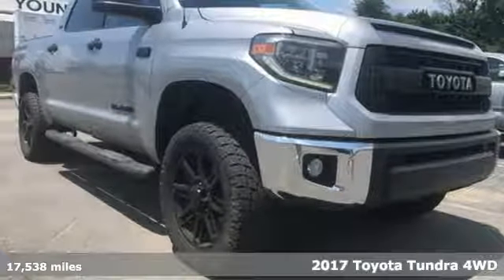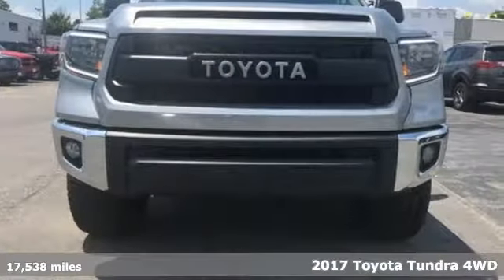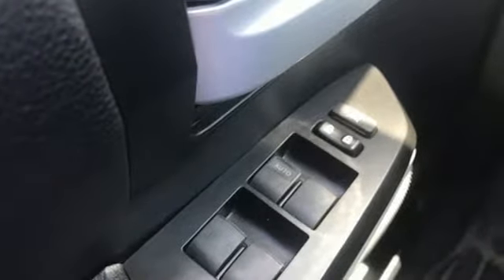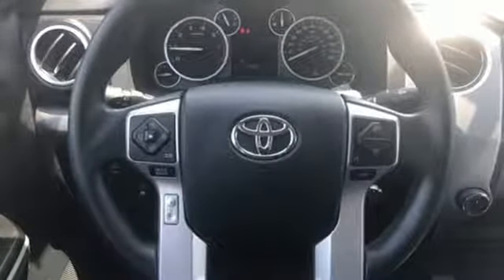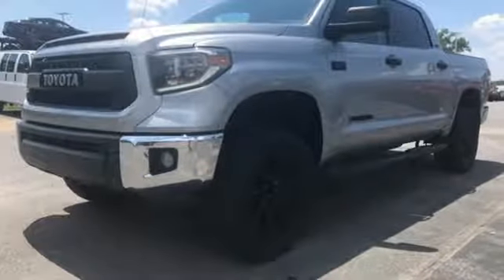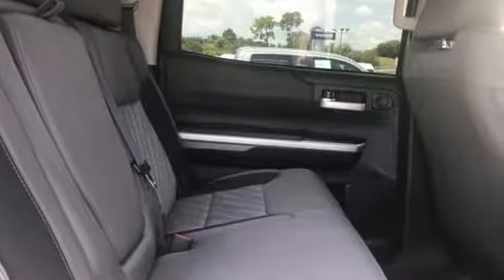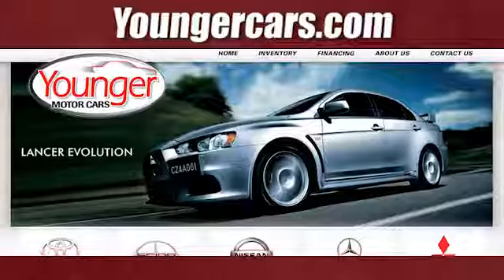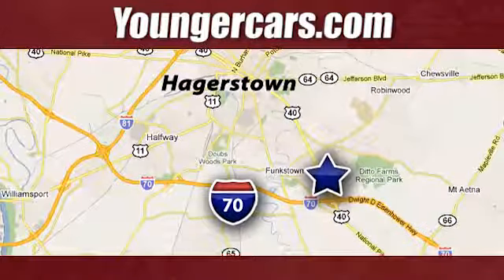Used 2017 Toyota Tundra Frederick MD Hagerstown, WV #7615100 - SOLD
Year: 2017
Make: Toyota
Model: Tundra
Trim: SR5
Engine: 5.7L 8-Cylinder SMPI DOHC
Transmission: 6-Speed Automatic Electronic with Overdrive
Color: Silver
Interior: Black
Mileage: 17538
Stock #: 7615100
VIN: 5TFDW5F15HX665752
Recent Arrival! *TOYOTA CERTIFIED*, *INCLUDES WARRANTY*, *ONE OWNER...NO ACCIDENTS REPORTED*, *RECENT TRADE IN*, *BLUETOOTH*, *BACKUP CAMERA*, *ALUMINUM ALLOY WHEELS*, *HOMELINK*. Odometer is 7866 miles below market average!brbrInternet Value Pricing...brbrOur Internet Value Pricing Mission at Younger Toyota Scion is to present Value Pricing to all of our customers.brbrPreowned Internet Pricing is achieved by polling over 70,000 pre-owned websites hourly. This ensures that every one of our customers receives real-time Value Pricing on every pre-owned vehicle we sell.brbrWe do not artificially inflate our preowned prices in the hopes of winning a negotiating contest with our customers!brbrWe do not play pricing games. After being in business for 42 years, we realized that Internet Value Pricing is by far the best approach for our customers. Toyota Certified Used Vehicles Details:brbr * Limited Comprehensive Warranty: 12 Month/12,000 Mile (whichever comes first) from certified purchase date. Roadside Assistance for 1 Yearbr * Warranty Deductible: $50br * Transferable Warrantybr * 160 Point Inspectionbr * Roadside Assistancebr * Powertrain Limited Warranty: 84 Month/100,000 Mile (whichever comes first) from TCUV purchase datebr * Vehicle HistorybrbrbrAwards:br * 2017 KBB.com Best Resale Value Awards * 2017 KBB.com 10 Most Awarded Brands

Be One!

Address:
1945 Dual Highway